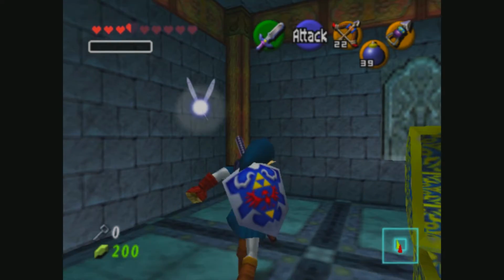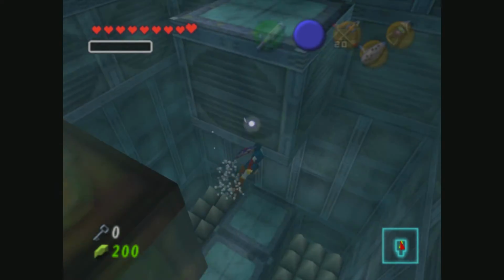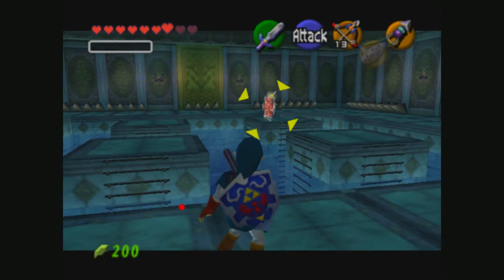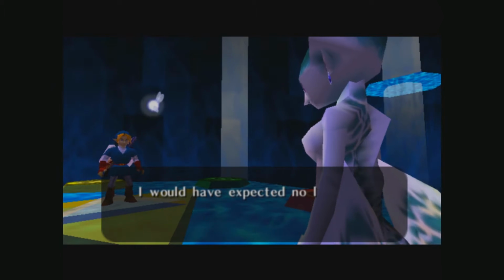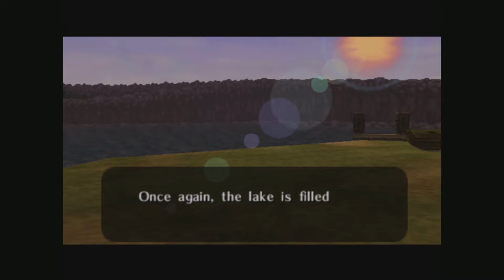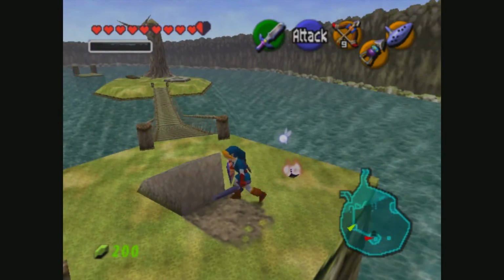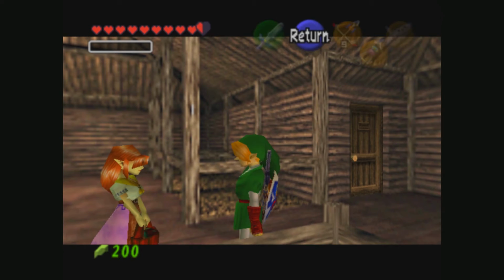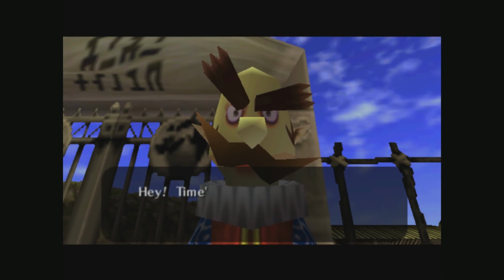Legend of Zelda: Ocarina of Time - Part 23: Underwater Hentai Tentacle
Wow, I thought the game started cheating it's E rating at the Shadow Temple, but that bridge was burnt right about here. Inappropriate!